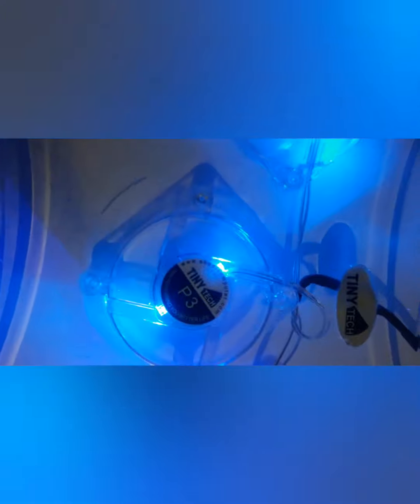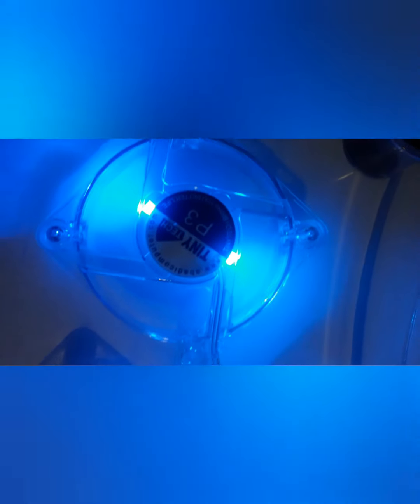Uses Of Cooler Pad | Vlog #1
A laptop/notebook cooler,
cooler pad or chill mat is an accessory for laptop computers that helps reduce their operating temperature, which is normally used when the laptop is unable to sufficiently cool itself.